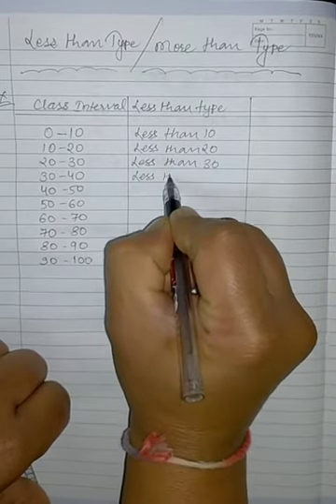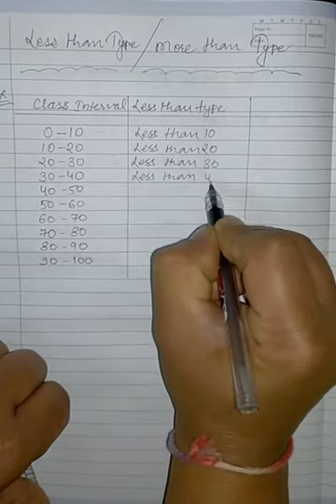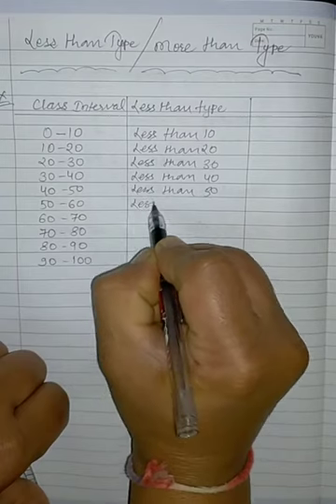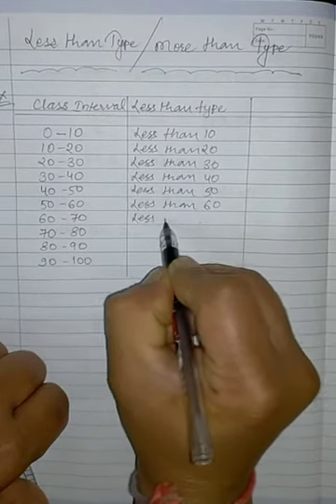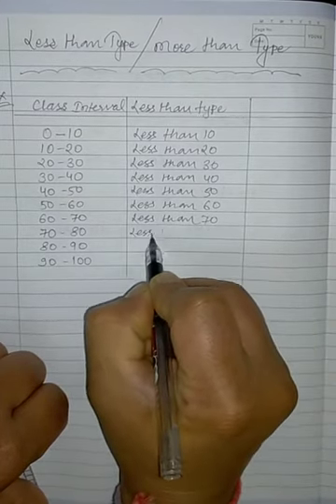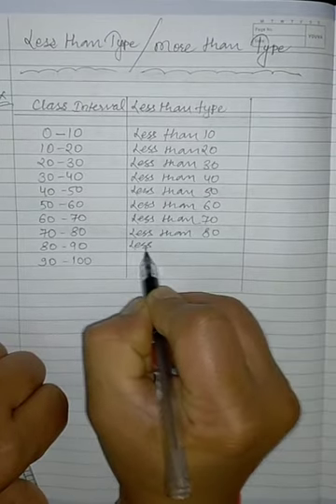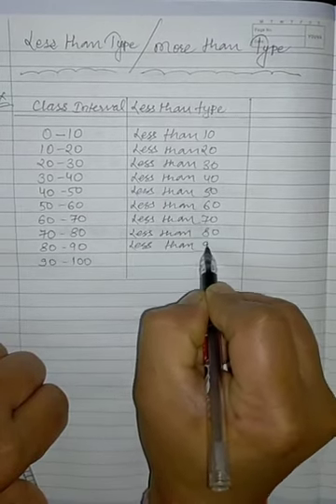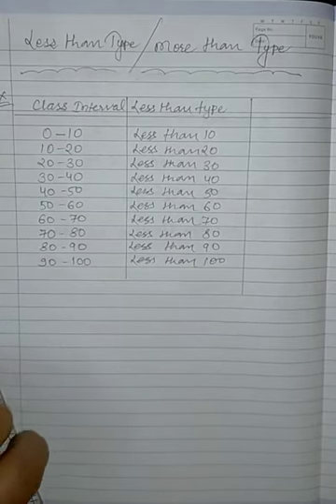Less than type and more than type